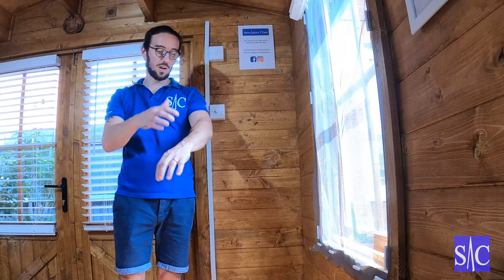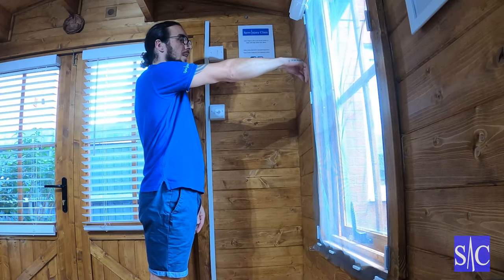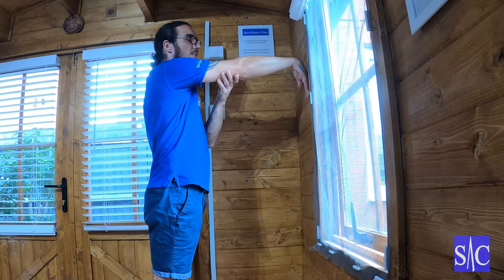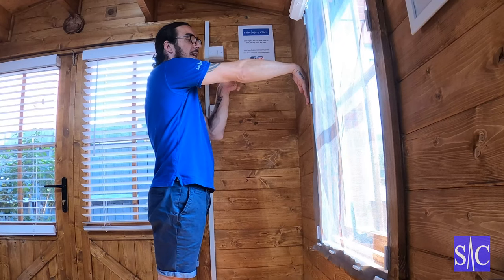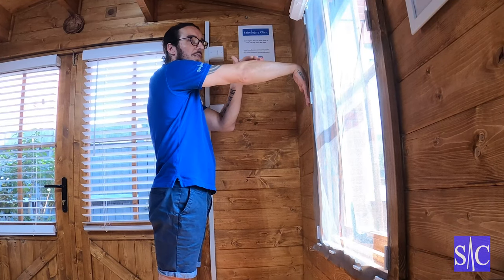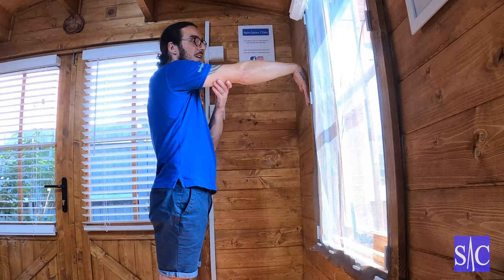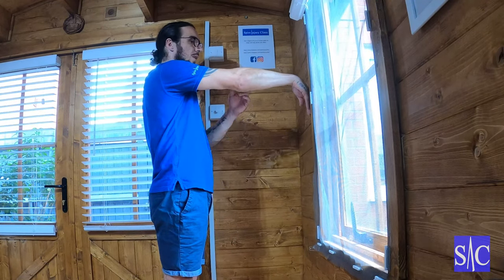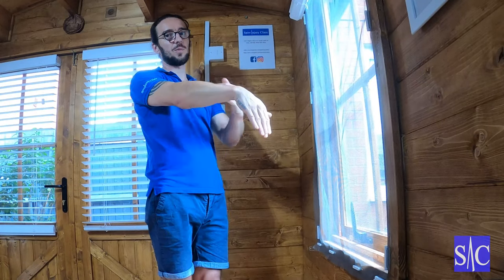Stretch for Tennis Elbow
A great targeted stretch for relief from tennis elbow.